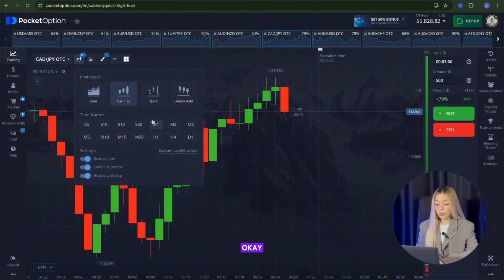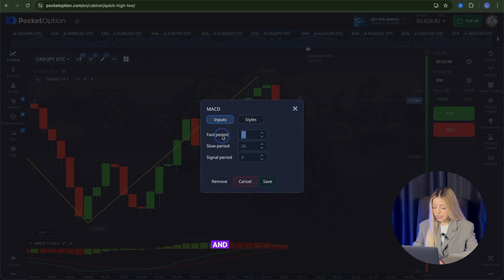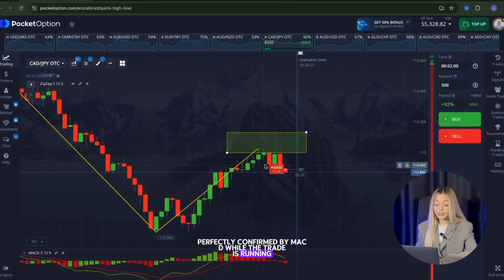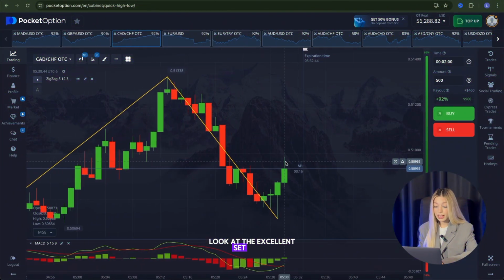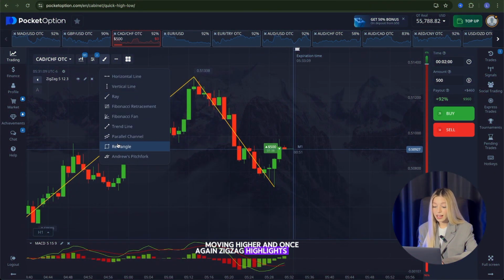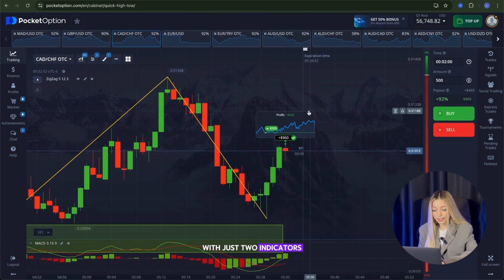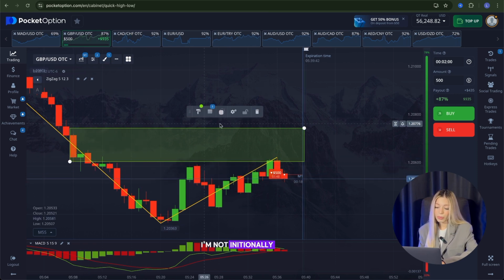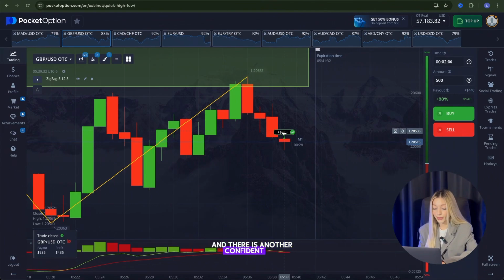Discover A Simple Trading Setup Using Two Powerful Indicators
Are you sure you're using the right indicators? If your trades keep going into the red, the problem might not be your strategy but your choice of tools! In this video, I'll break down how to choose the right trend indicator and what filter to use to ensure your signals are clear and profitable

✔️ How do trend indicators work? A deep dive into this essential tool for identifying market direction.✔️ The best indicator for filtering signals? A filter protects you from false entries — but only if it's the right one!✔️ Which indicator combinations give the most accurate signals? We’ll test them on a real example.✔️ Beginner mistakes — why do so many traders lose money, even with good indicators?

If you want to level up your trading, this video is for you! 🔥